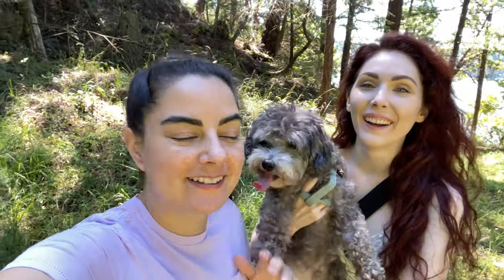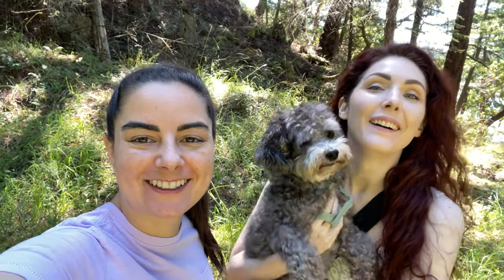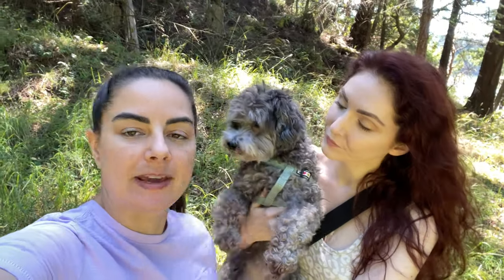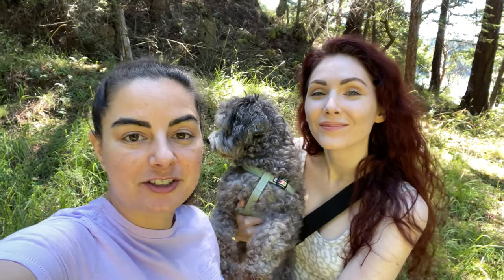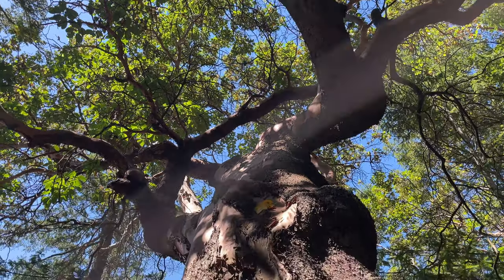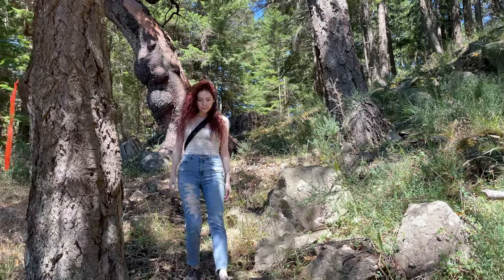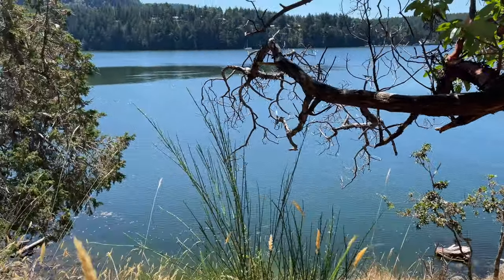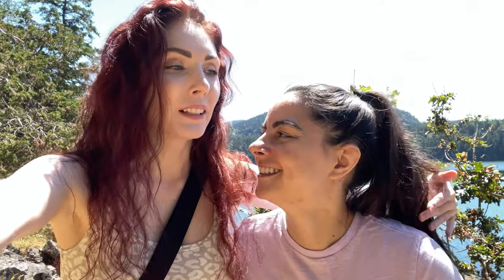Property Tour Vlog! - Come With Us to the Gulf Islands | MARRIED LESBIAN COUPLE | Lez See the World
We were finally able to make a trip back out to the Gulf Islands to visit the property we bought in the spring! This was the first time we’ve been back to see it since we first looked at it in April, so it was really exciting to go back and start visualizing what we’ll be able to do there. We filmed a full property tour vlog during our visit so you can see our new gulf island property!

We hope you enjoy this video! We are going to have tons of property update videos coming, so be sure to let us know any questions you have and what you’re interested in seeing!

We’re Steph + Katie, a married lesbian couple from Vancouver, Canada. We are full-time digital media creators sharing travel, romance, and adventure. We’ve been together for more than 13 years, and have visited more than 40 countries together (many of them with our dog Theo!).

TRAVEL TIPS + DISCOUNTS 👇

How We Book Last Minute Hotels (Get a $30 Credit on Hotel Tonight with Code ‘SBURLTON1’)
How We Earn Rental Income While We Travel (Sign Up to Rent Your Space on Airbnb)
The Home Swapping Platform We Use (Get 250 GuestPoints When You Sign Up for Home Exchange With Code ‘steph-e7669’)
How We Find Pet Sitters Around the World (Get a $20 Credit When You Sign Up for Rover)